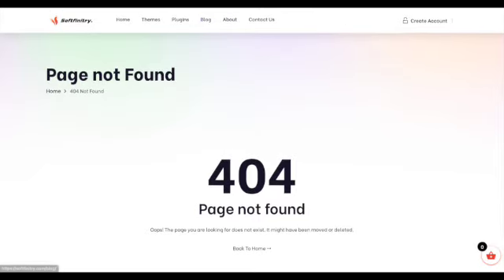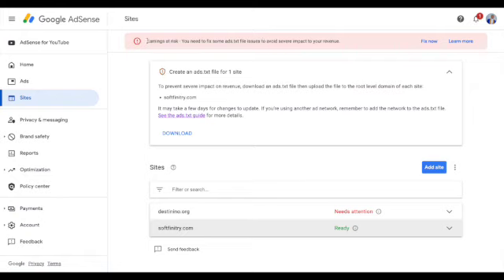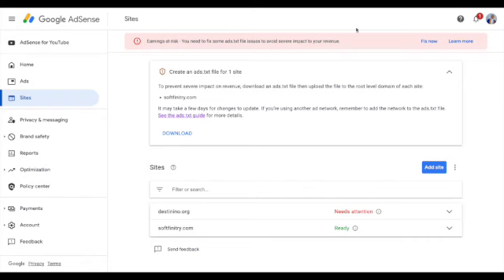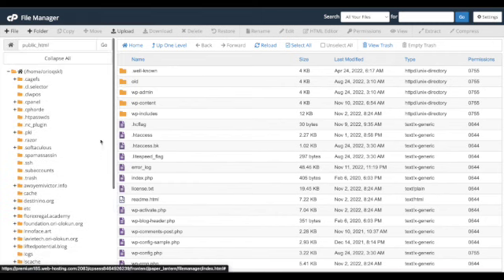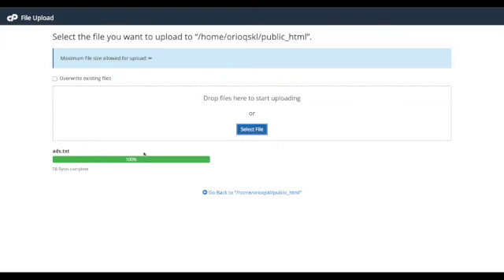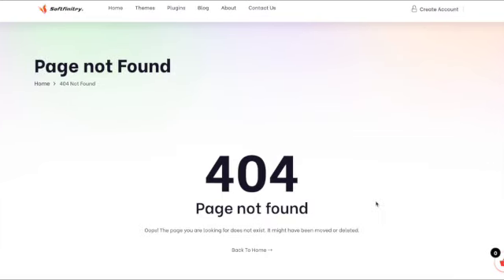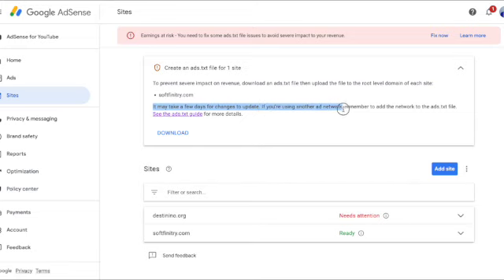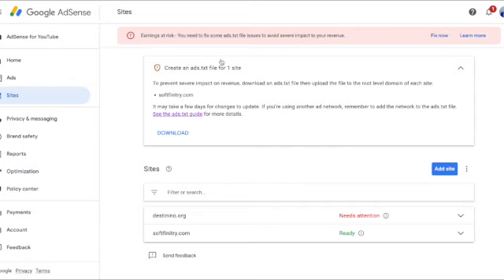Google Adsense Ads.txt File Issues (Beginners Guide)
Earnings at risk - You need to fix some ads.txt file issues to avoid a severe impact on your revenue.